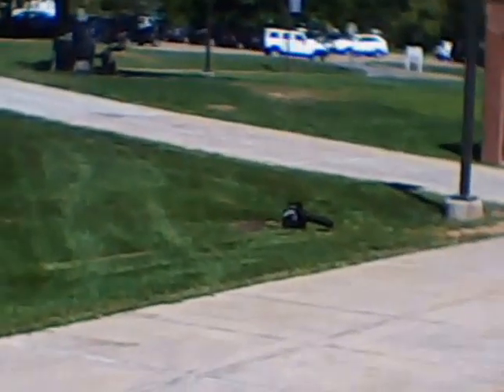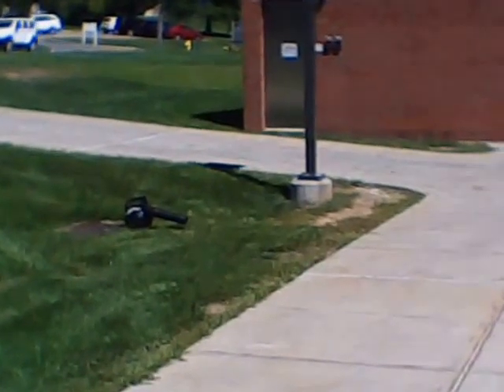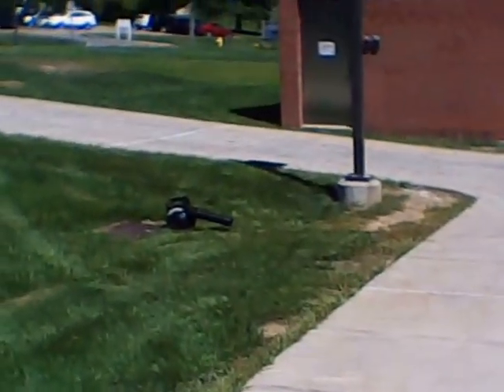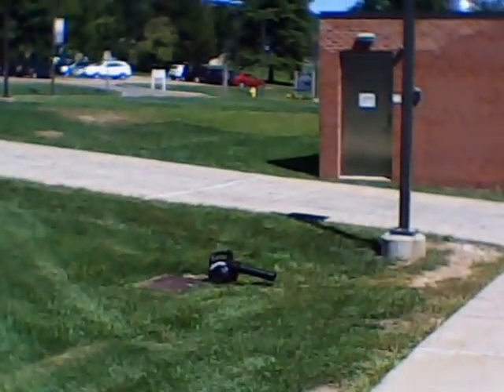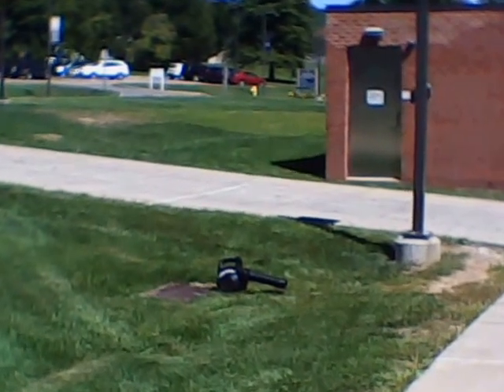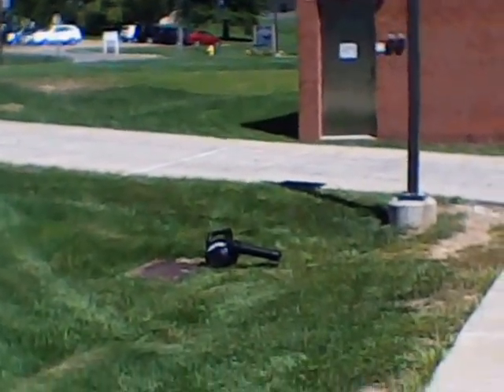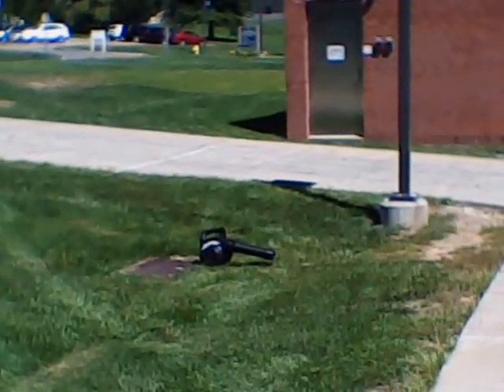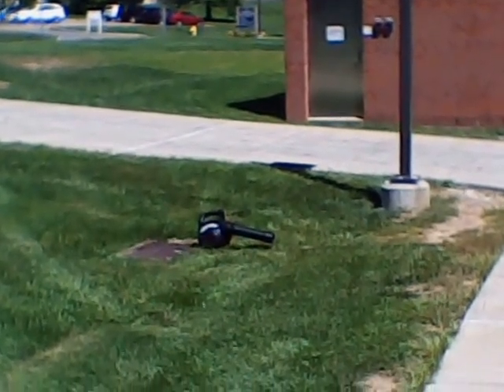Drip Gas ( Natural Gasoline) /Synthetic Gasoline / Field Test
A local sample ( Bradford, PA., USA) of natural gas wellhead condensate ( drip gas/ a.k.a. natural gasoline) was distilled and the fraction boiling between 35-150 deg.C ( 1.0 atm.) was collected. The pot residue was cooled and collected separately ( see my video) .  A synthetic fuel formulation was prepared ( % by volume): 50 % toluene ( RON =120) , 40% of the drip gas distillate ( mostly pentanes/ some hexanes RON 30-50 normally; we will determine this sample's exact value) ,5% of the pot residue ( profile to be determined by GC/MS)) and 5% turpentine ( mostly alpha-pinene) . The fuel was a amber-colored homogenous solution. Field testing was done with a 25cc 4-stroke leaf blower engine. Field conditions: mid 70s ( deg.F), low wind spped ( less